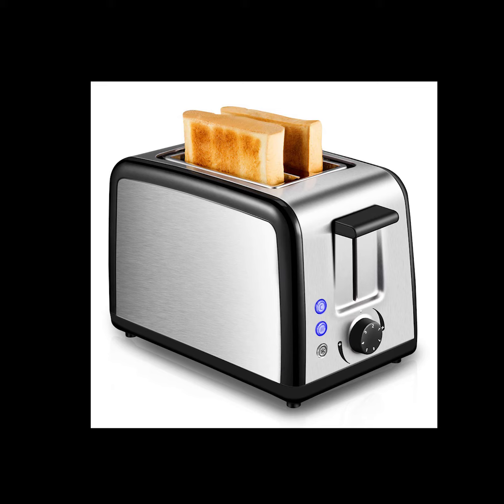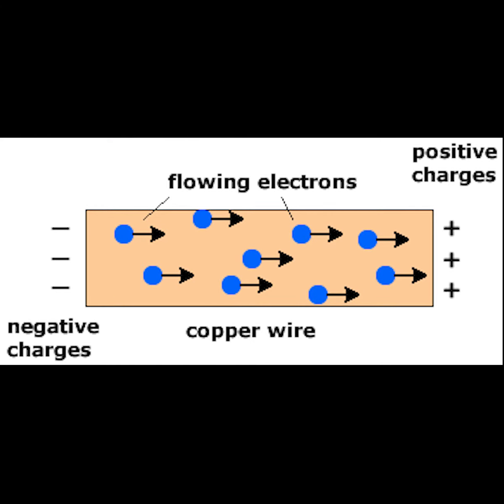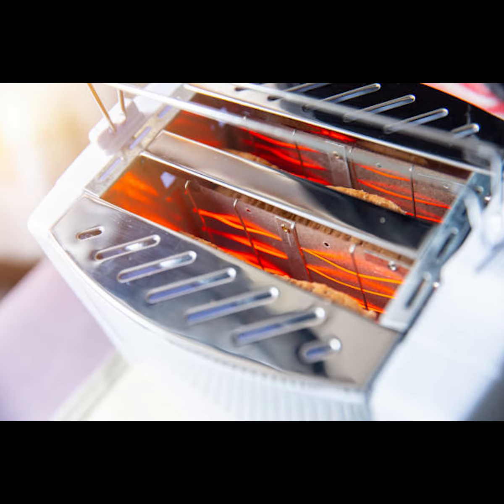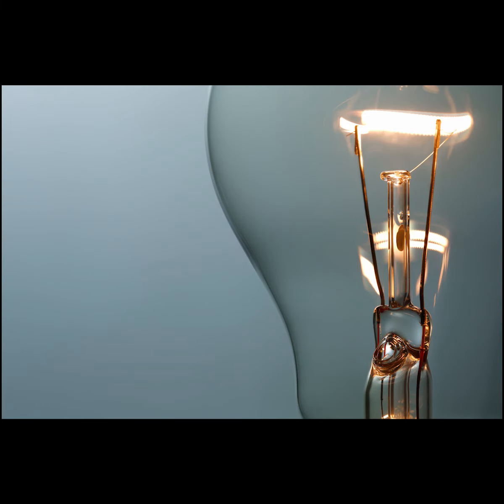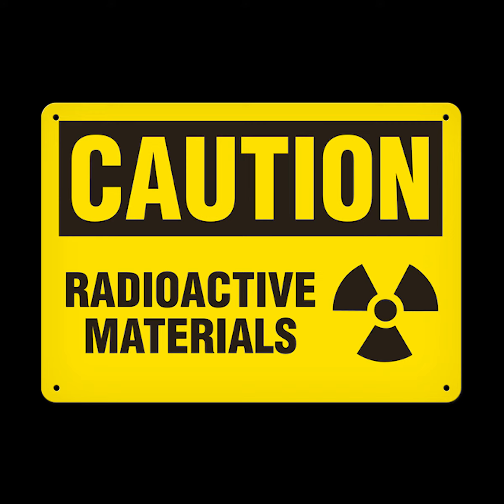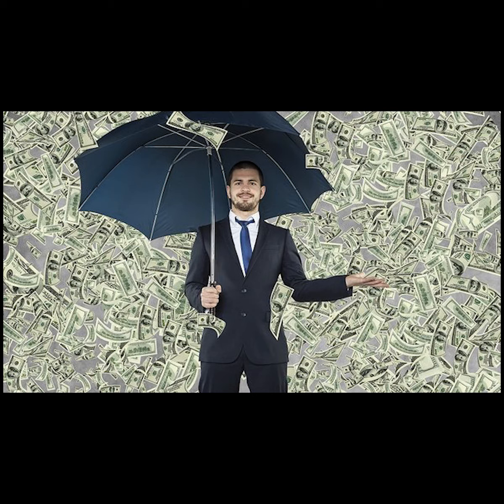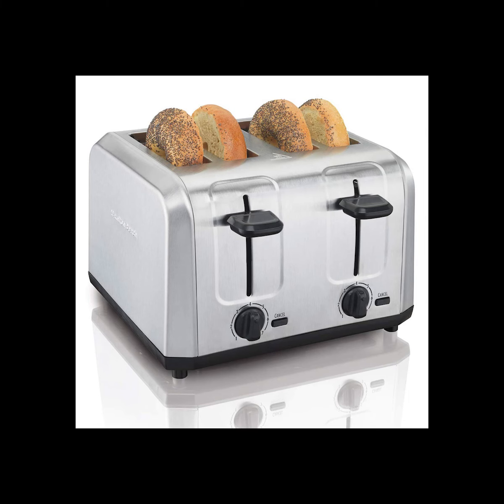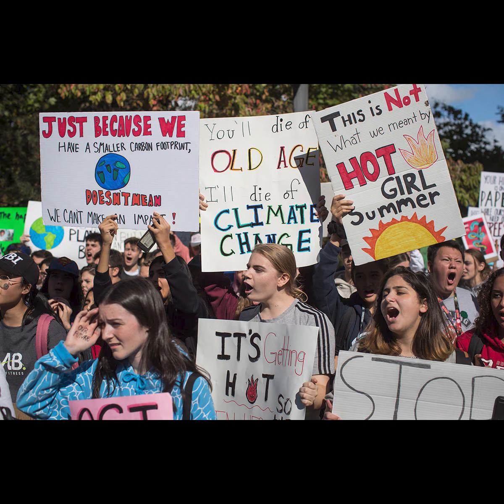physics toaster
for mr.amini